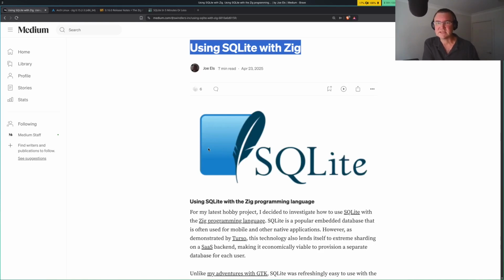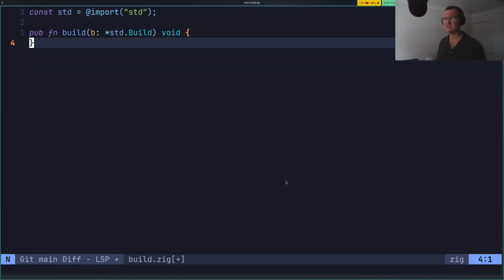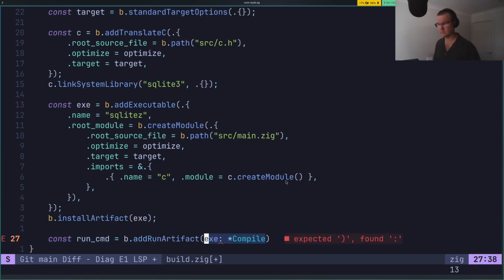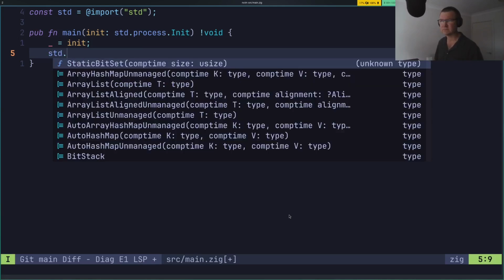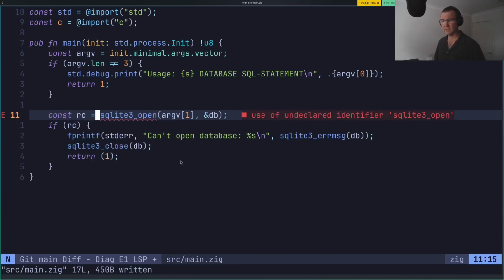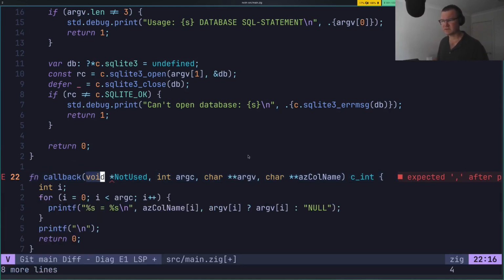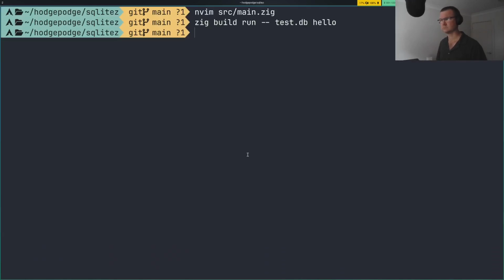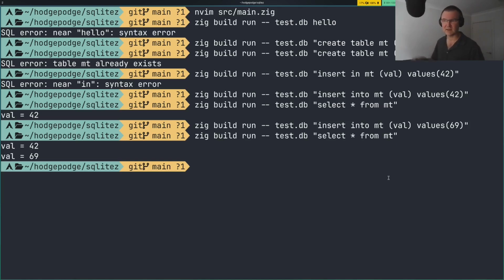SQLite with Zig 0.16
Re-writing the SQLite example C code as a Zig 0.16 familiarisation exercise.

00:00 Introduction
01:03 Zig 0.16 in the terminal session
02:37 A Zig build system
10:09 Fixing the build failure
11:53 Open a database
18:14 The callback function
22:54 Executing statements
26:52 Like and subscribe